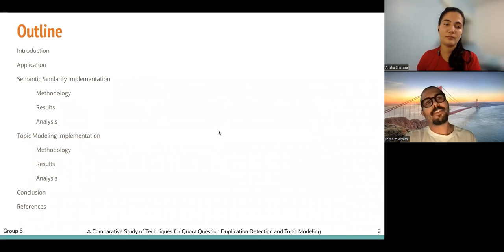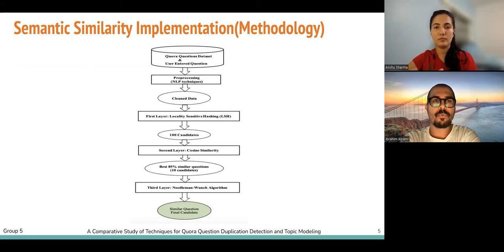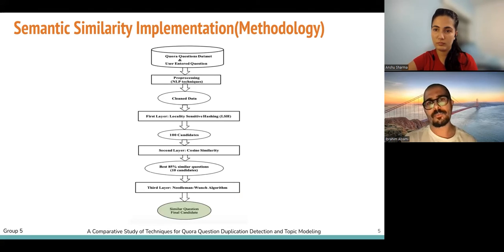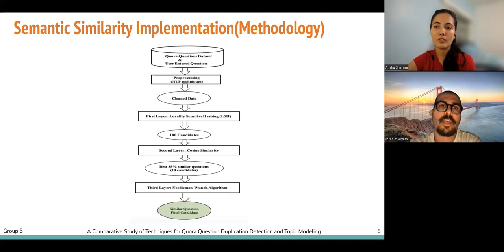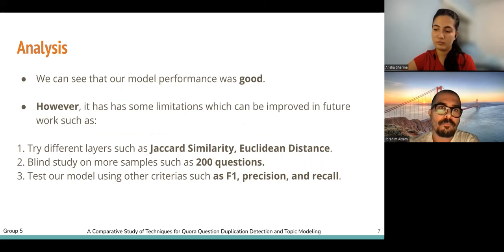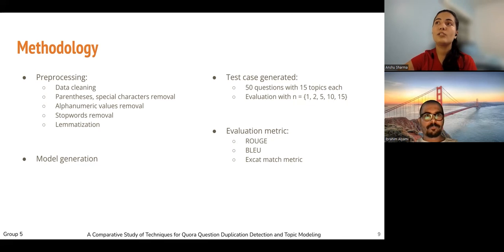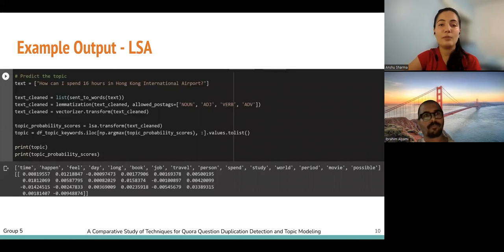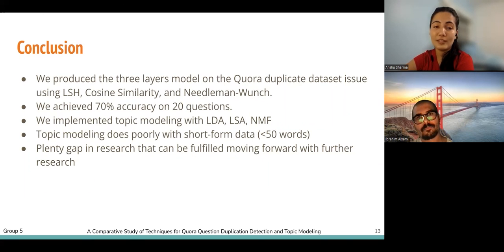Presentation Group5 - CAP5640